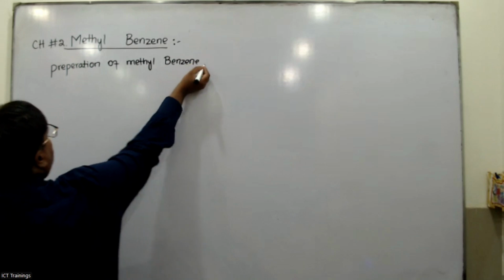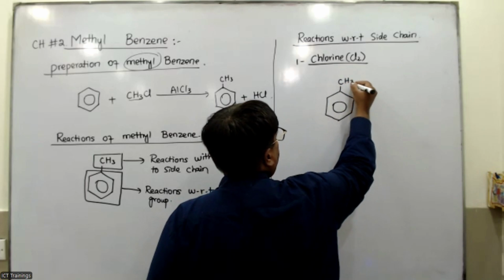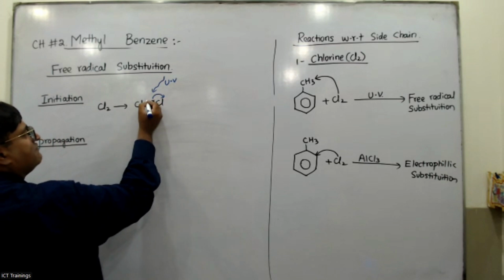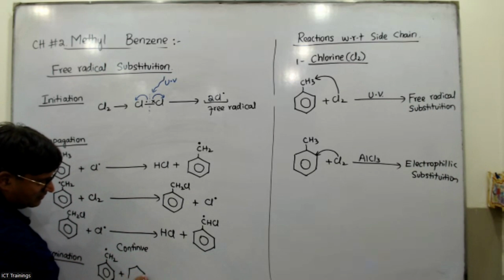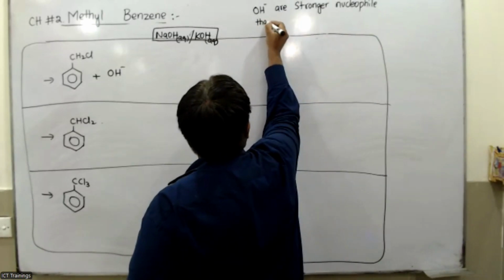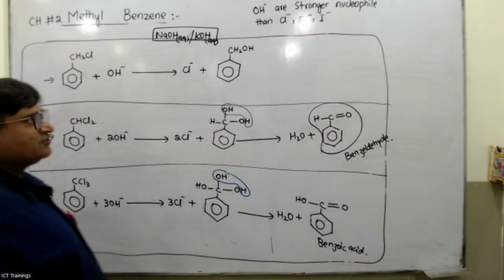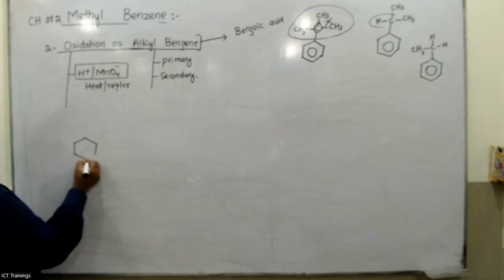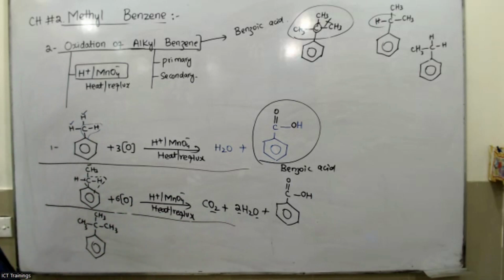A Level - Chemistry(A2) - June Session 2024 - Lecture#28